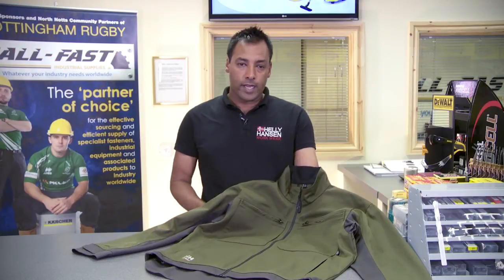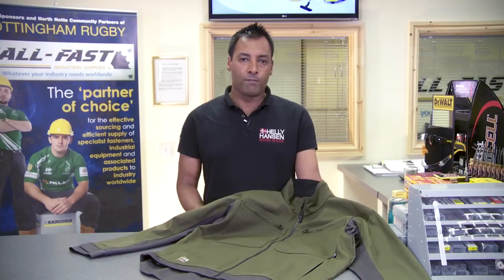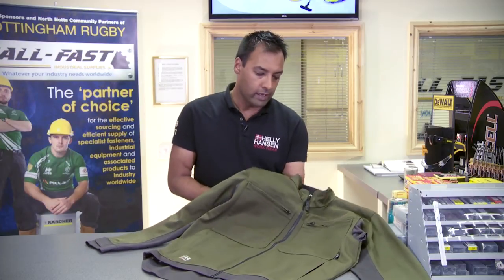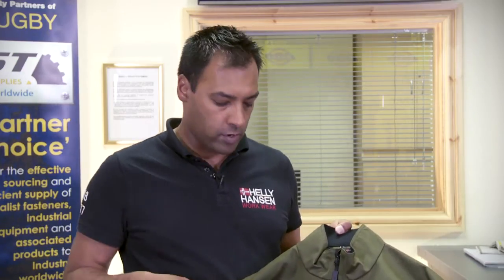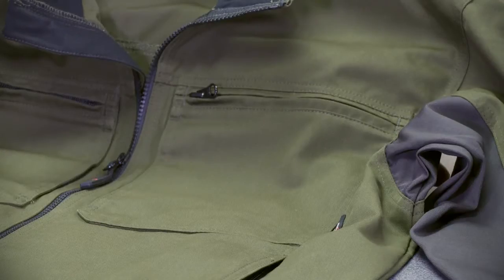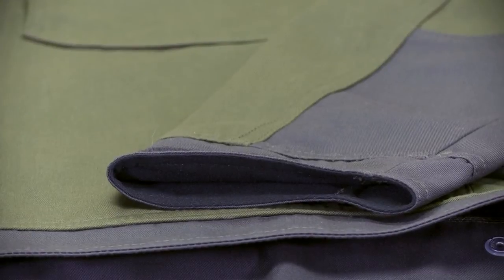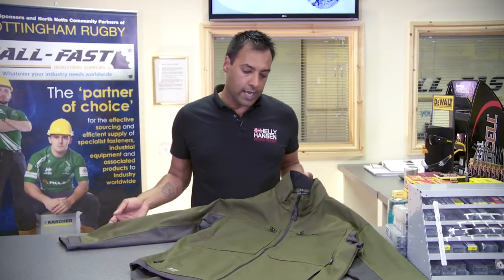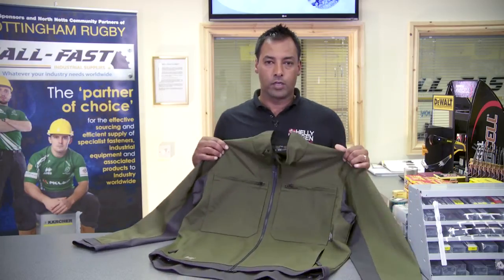Helly Hansen West Ham Jacket (76015) - Hall Fast Industrial Supplies Ltd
Helly Hansen West Ham Jacket (76015), Buy this and other great Helly Hansen products now